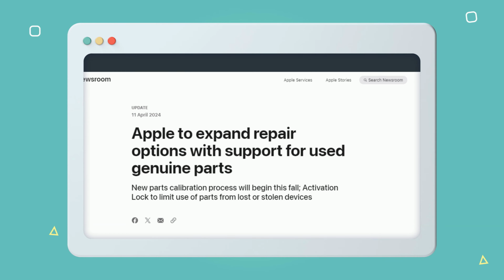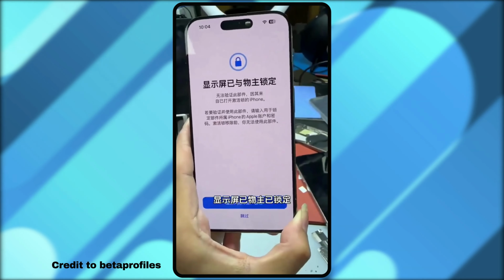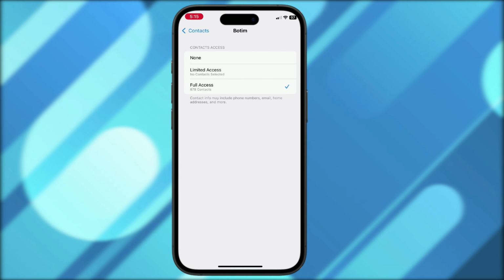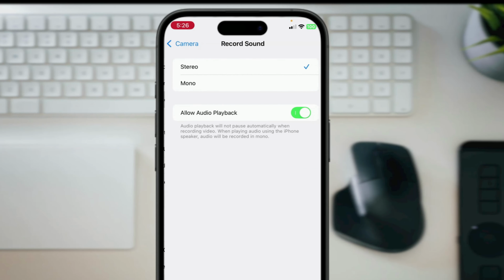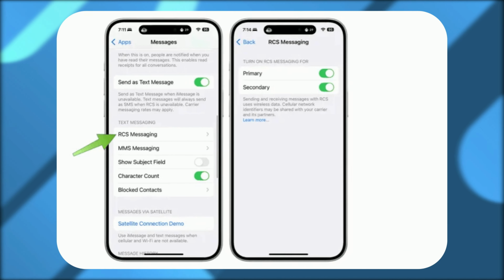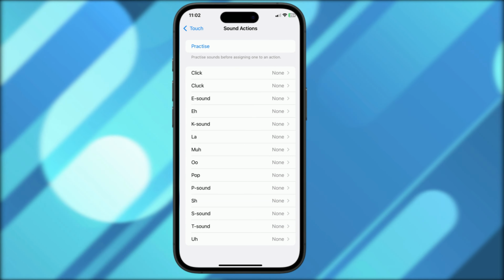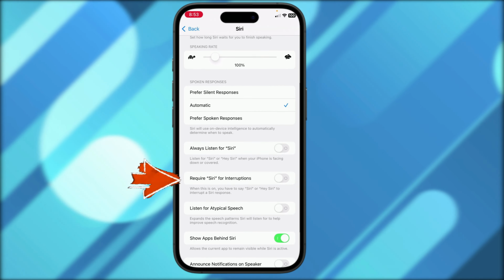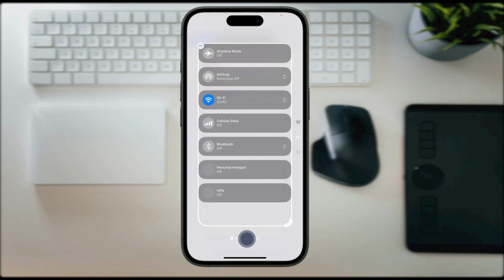iOS 18 Features, Don’t miss to check this out NOW